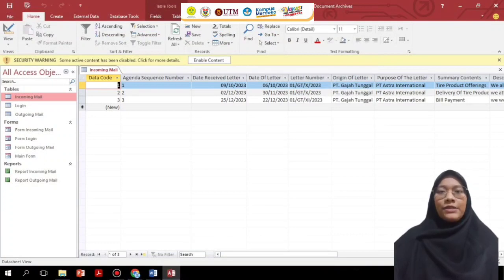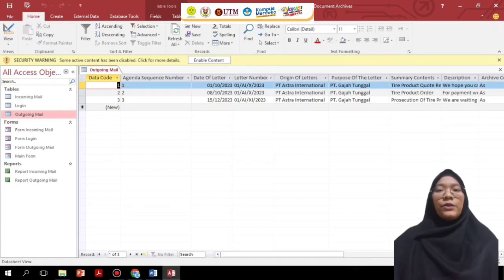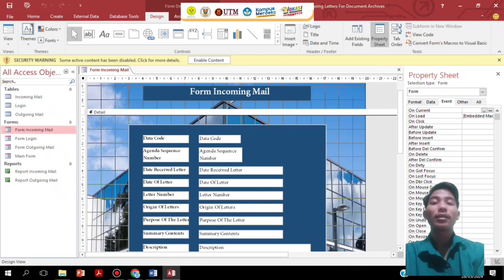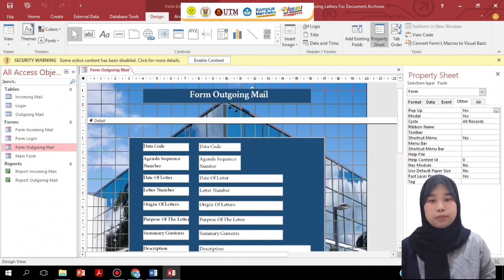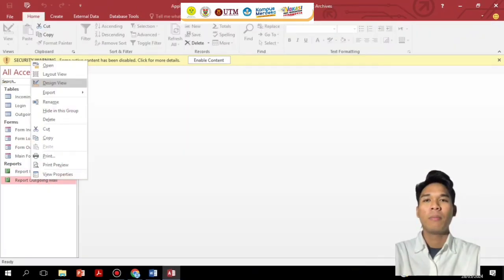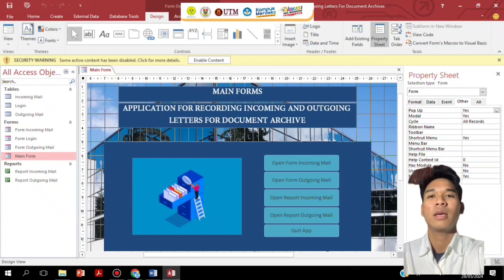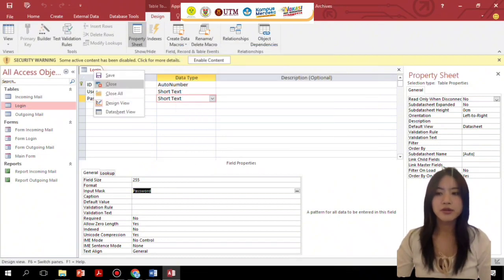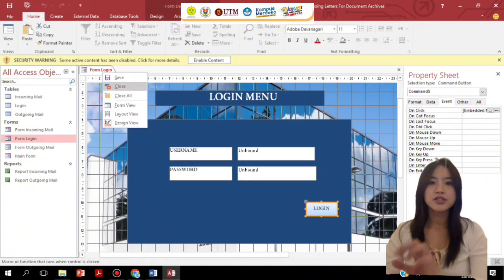Recording of incoming and outgoing letters Document Archive | ARSIP DIGITAL | KELOMPOK 1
ARSIP DIGITAL KELOMPOK 1

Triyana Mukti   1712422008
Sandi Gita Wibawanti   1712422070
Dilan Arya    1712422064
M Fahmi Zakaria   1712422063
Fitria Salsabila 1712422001